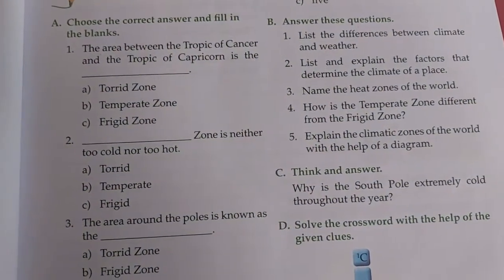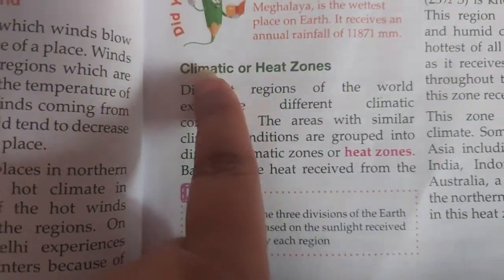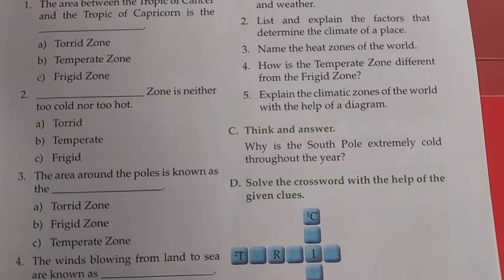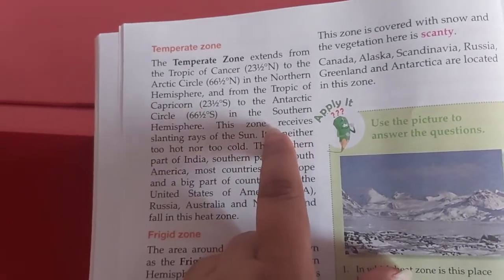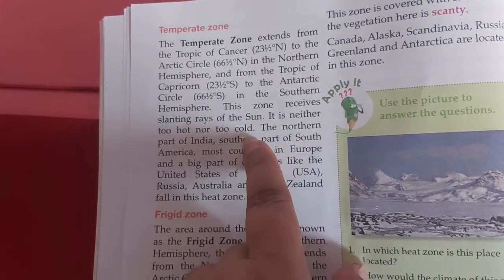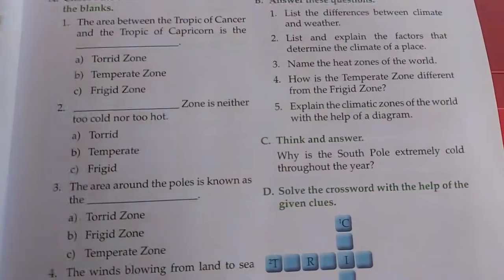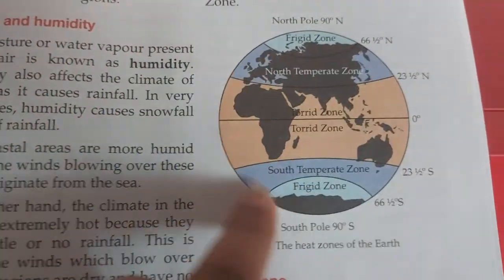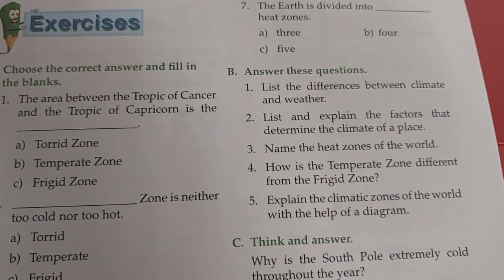Work of S.St. (Grade-5)